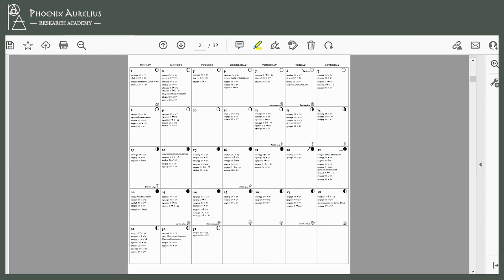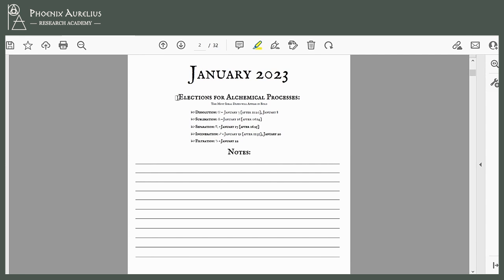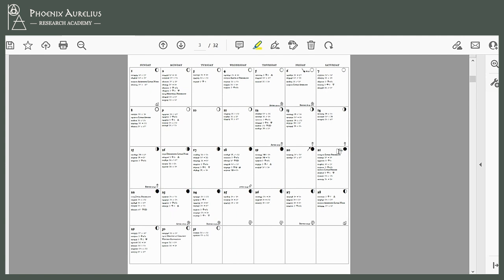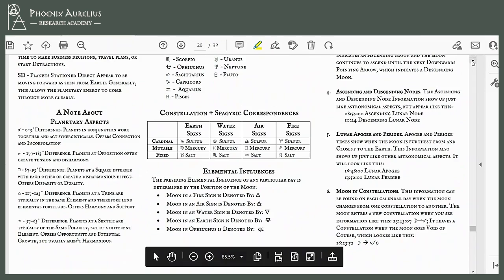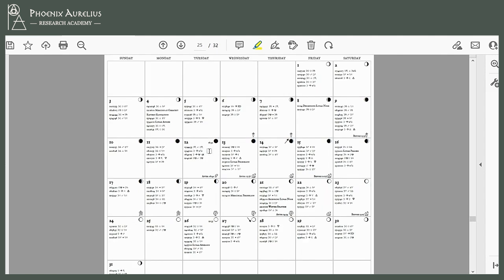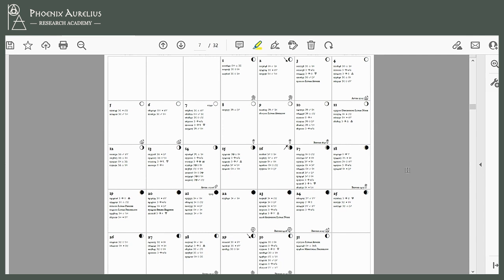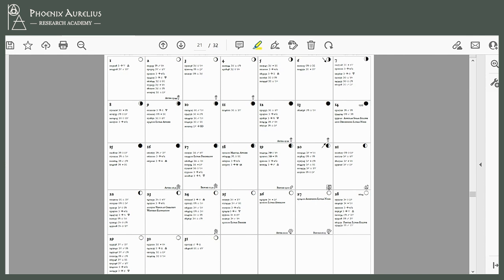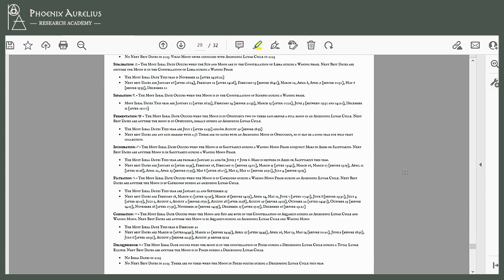2023 Astronomological Calendar Walkthrough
0:00 Intro
1:01 Calendar Style: True Sidereal Astrology
4:22 All the Times and Astronomological Data Is set to US Eastern Time (New York City, NY, USA)
7:02 This Calendar Is Formatted As a Gregorian Calendar
8:28 Calendar Applies to Northern Hemisphere.
9:26 Basic Construction Of Calendar
9:55 Monthly Elections For Alchemical Processes
11:27 Most Ideal Dates for Chemical Lab Processes
13:09 Note Section
14:44 Monthly Data Cells: Date in Upper Left Hand Corner, Tropical and Synodic Lunar Data in the Upper Right Hand Corner
15:50 Tropical & Draconic Lunar Rhythms (Ascending and Descending Moon Changes)
17:47 Lunation, Synodic Lunar Rhythms and the Waxing/Waning Phases
24:48 Astronomological Information
25:25 Translate astrological sigils: 10 Planet, 13 Constellation System
28:14 Only Perfect Geometrical Aspects Appear: Conjunction, Trine, Sextile, Square, Opposition
31:41 Lunar Void of Course Data.
      • Lunar Ingresses and Elemental Associations of the Constellations
      • Planetary Ingresses
      • Rx and SD
45:00 Anomalistic Lunar Rhythms and Apogee/Perigee cycles [Tides/Menstruation]
45:10 Heliacal Apsidal Precession and Perihelion/Aphelion Cycles
45:19 Solstices, Equinoxes, and Solar Cross Quarters
49:04 How to determine a Lunar Occultation
51:11 Elections for Alchemical Processes
51:58 Elemental/Plant Component Elections

Link Resources Mentioned in Video:
in-the-sky.org (mentioned in 36:09)